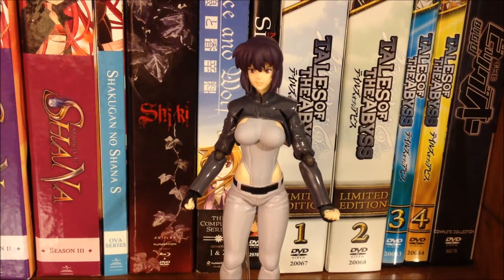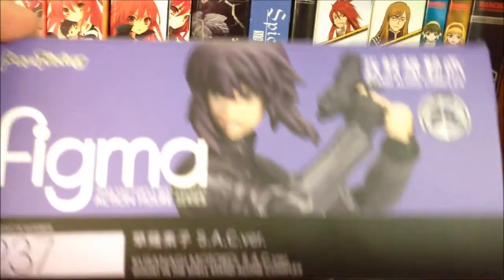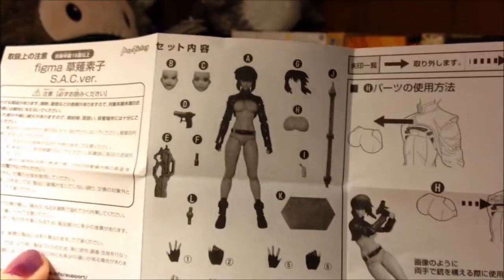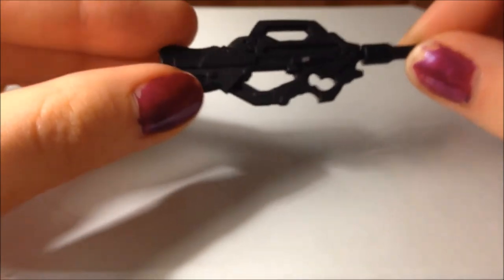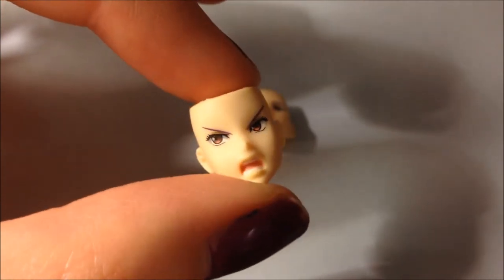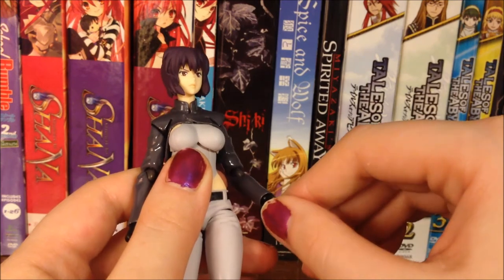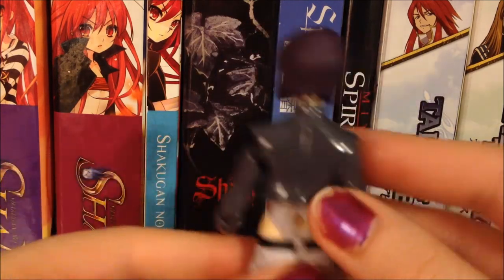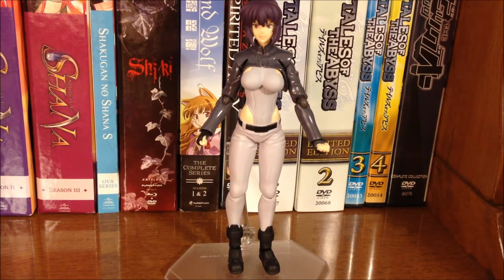Figma - Motoko Kusanagi S.A.C. ver.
Today we take a look at one my fave anime female characters, the Major, Motoko Kusanagi from the series Ghost in the Shell: Stand Alone Complex! This figma doesn't come with much but has just enough to give you a variety of fun action poses.

Upcoming videos: Haruhi and Yuki 1/8 figures with expansion, Cagalli 1/8, Natsume 1/8